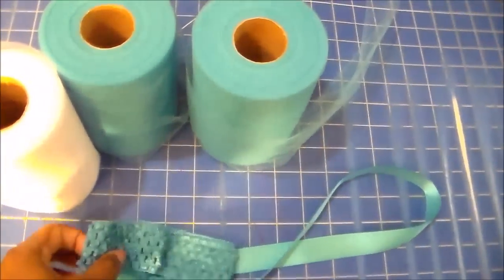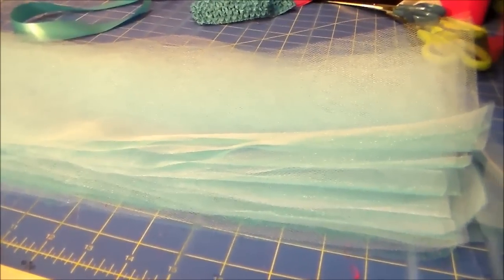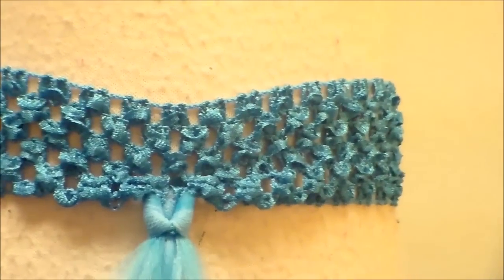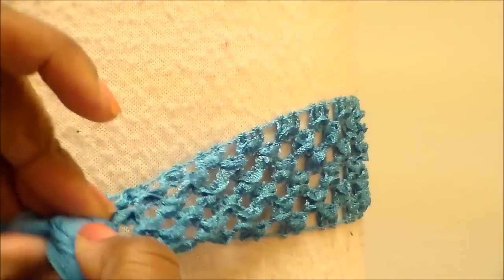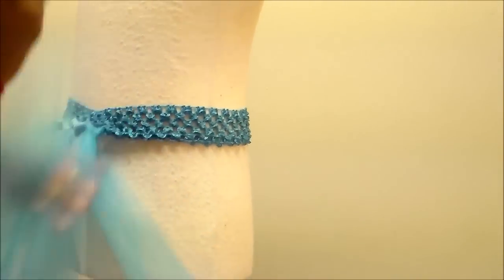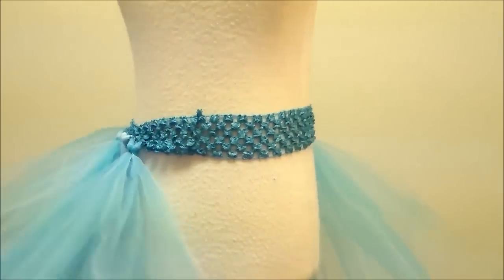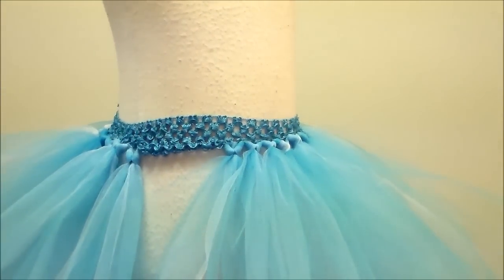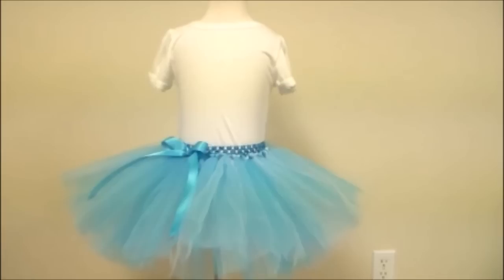How to make a Tutu - Basic Tutu Tutorial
to purchase the best tulle and crochet tops!
This video will teach you how to make a very basic, super easy, DIY Tutu for your little girl using a crochet headband.  This skirt is perfect for a Frozen themed birthday party or for an Elsa costume.